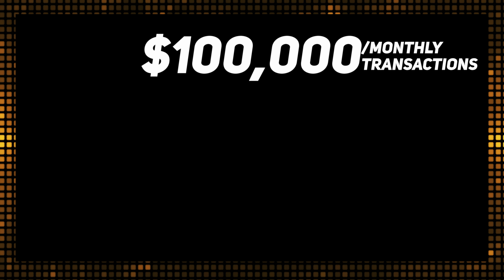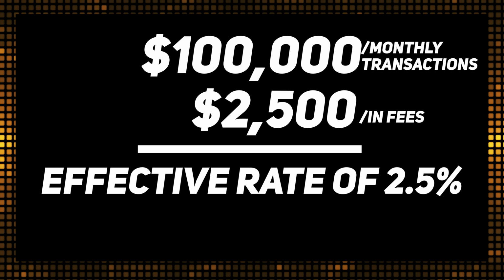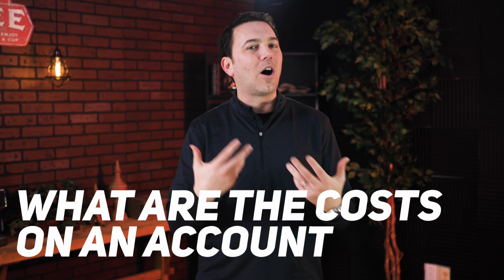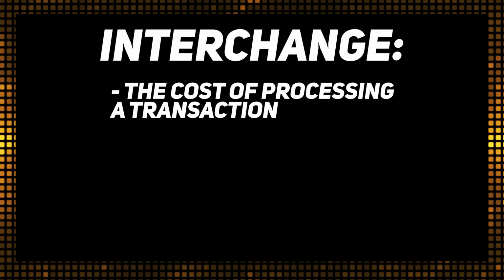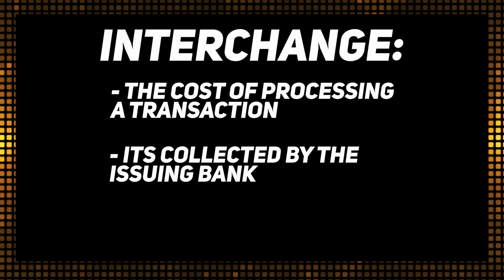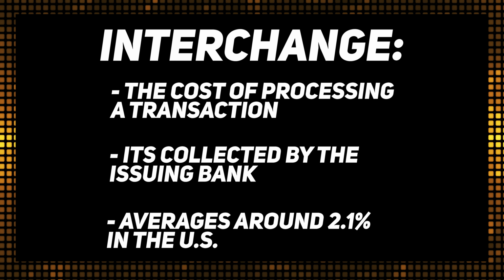Understanding Compensation | Payments Insights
to learn more about ISO Amp!

Revenue minus cost is how you determine the margin available on the account. Below, we will break down a few key calculations needed to understand your potential profit.

The effective rate is calculated by dividing total fees by the total processing volume. Merchants with a high volume of debit transactions may have a higher average ticket size but a lower effective rate. Conversely, high-risk merchants typically face much higher effective rates.

Your core costs will include interchange fees, card brand fees and assessments, and your Schedule A fees. Interchange and card brand fees are mandatory for every account you sign up. Schedule A usually details per-item costs and basis points and often includes monthly fees. The cost of Schedule A is an additional expense on top of the interchange and card brand fees, representing your total account cost.

After calculating the interchange, card brand fees, and your Schedule A cost, any remaining revenue is your profit.

ISO Amp enables you to input your Schedule A costs into the system to calculate potential profits at your desired price point. With our system, you can adjust pricing line by line to achieve your profit goals for each account.